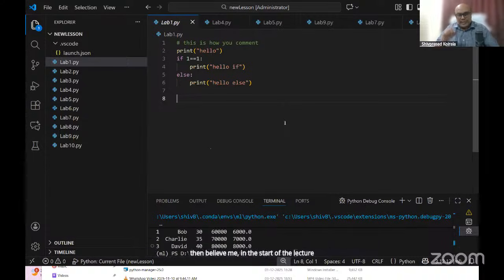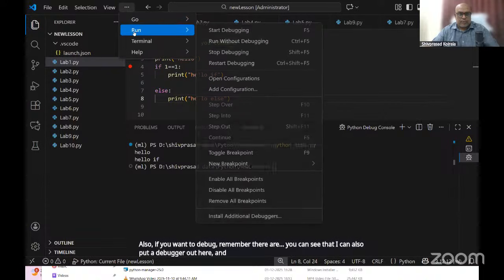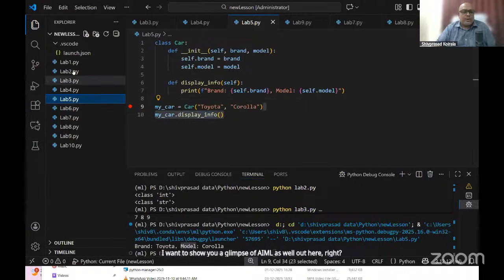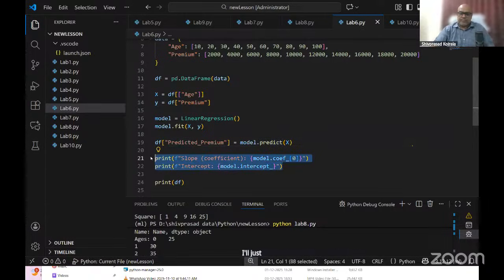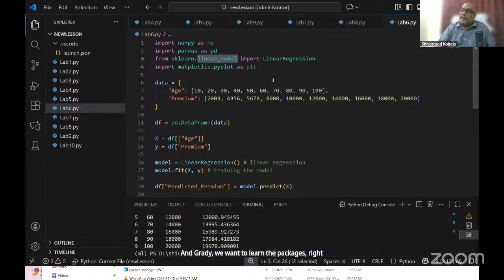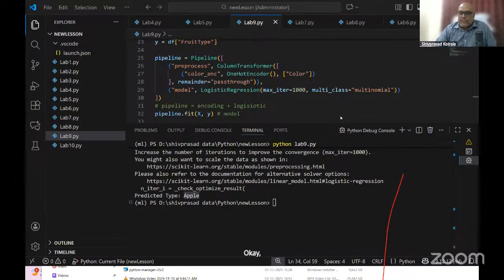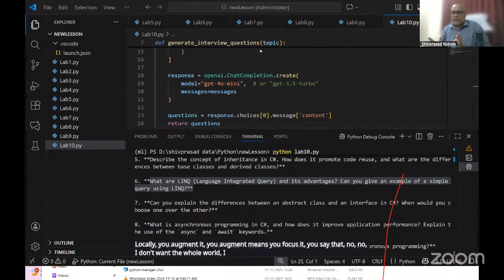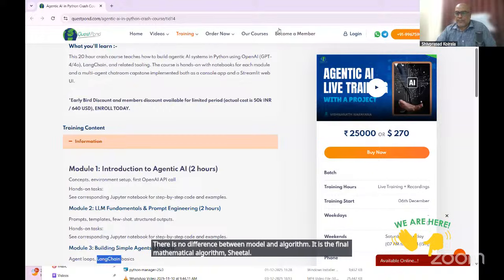Introduction to Python for AI.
We are coming live on 05th December with an 1 introductory session on PYTHON.
- Why Python is the only language that matters in the AI revolution (and how to start today)
- The fundamental difference between basic scripting and production-ready AI systems
- How to make your first OpenAI API call and build a working mock interview system
- The architecture of agentic AI that companies are actually deploying
- Why classes, objects, and exception handling become critical when building intelligent systems
- The brutal truth about AI/ML fundamentals that bootcamps skip

Agentic AI Cohort Training is Starting from 06th December by Vishwanathan Narayanan :-